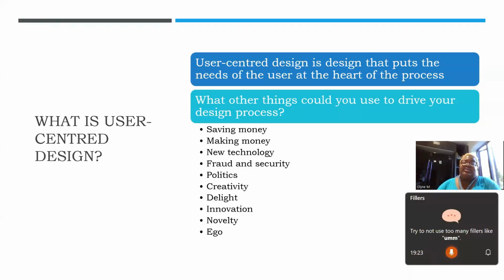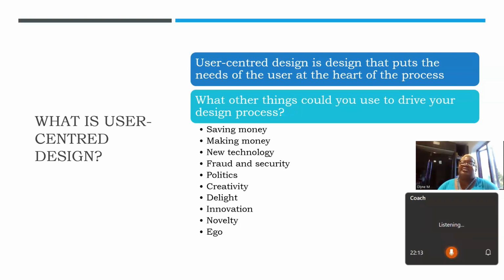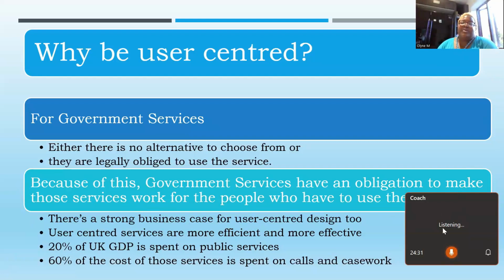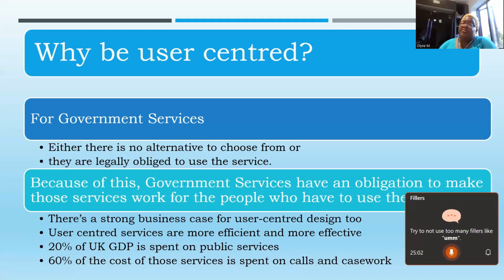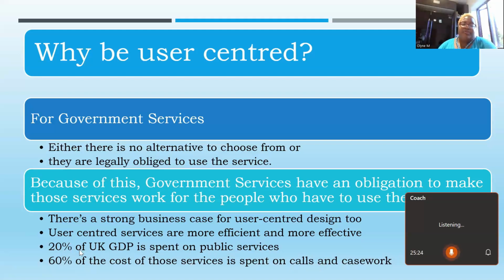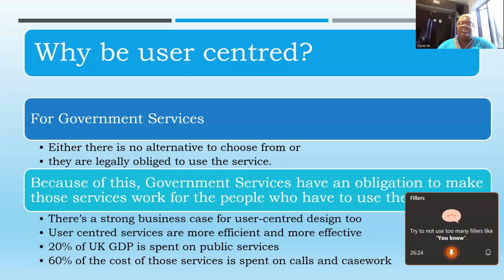User Centred Design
Discover the essentials of User-Centered Design (UCD) in this enlightening video focused on improving Government Digital Services (GDS). Our discussion delves into the UCD process, exploring how to deeply understand users and their contexts, identify key pain points, and design effective solutions tailored to their needs. We also highlight the critical role of UCD in meeting Government Digital Standards, emphasizing its importance in crafting services that are not only efficient but truly resonate with citizens. Whether you're a designer, policy maker, or enthusiast in public sector innovation, this video equips you with the knowledge to champion user-centered approaches in government services.